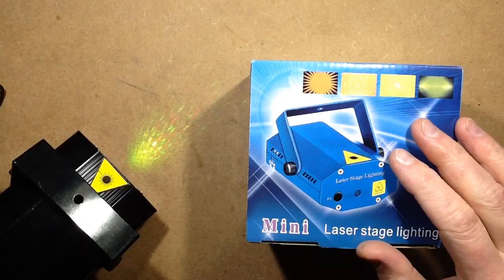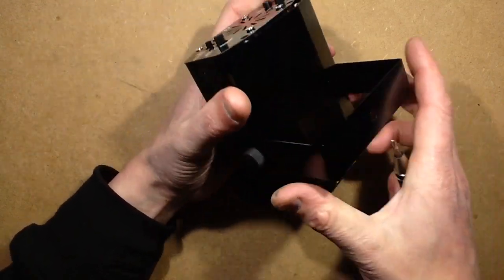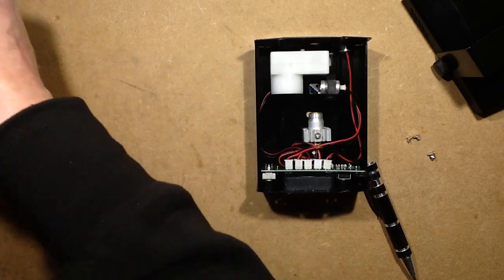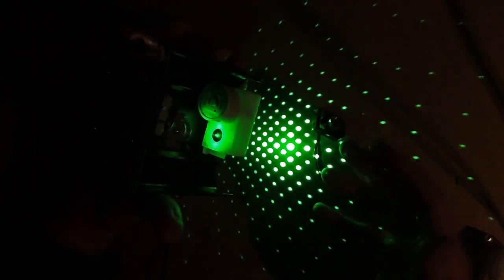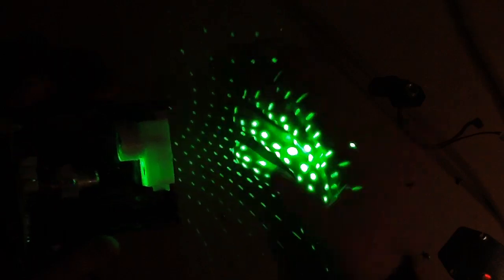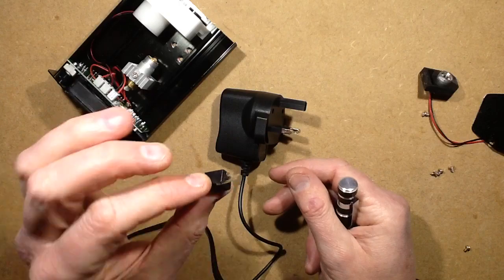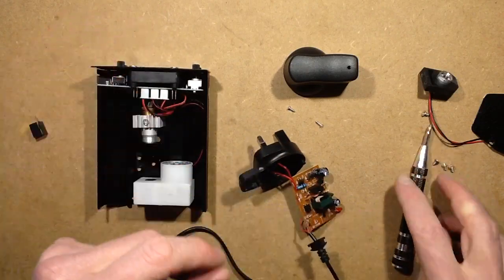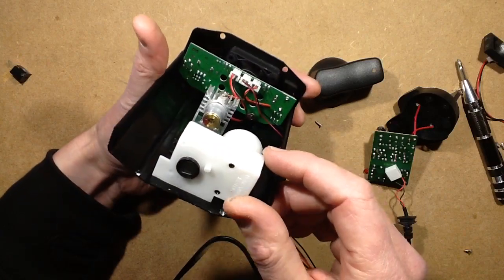Inside a laser star effect projector and mods.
These effects aren't new, but I thought it was time to take a look at a current model and see what it's like inside.
I'd also noticed that versions are being done for outdoor garden use, and I must admit that when fired up into a tree it's an impressive effect.  Like a 3D sea of fairy lights in the tree.
Of course, whether you should be firing lasers at planes and wildlife is debatable, but the divergence and splitting of the laser beam is probably enough to limit the risk of any issues.

The ebay listing I bought this from was a UK warehouse.